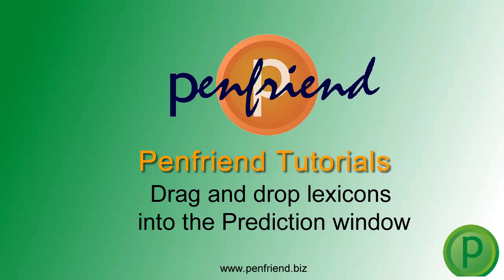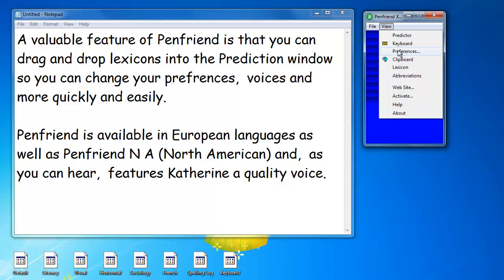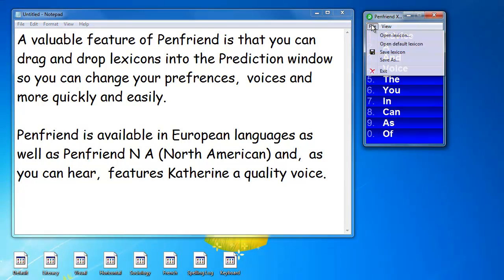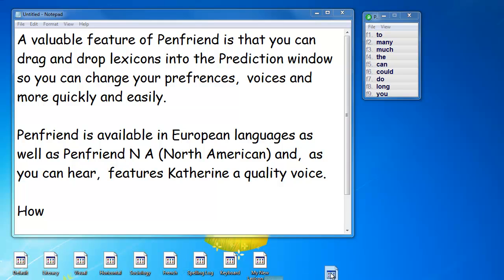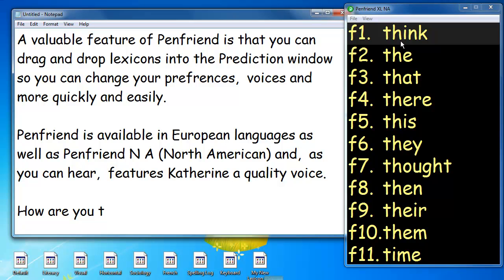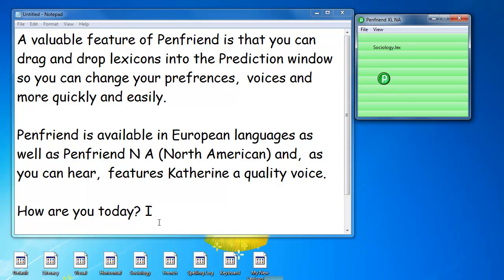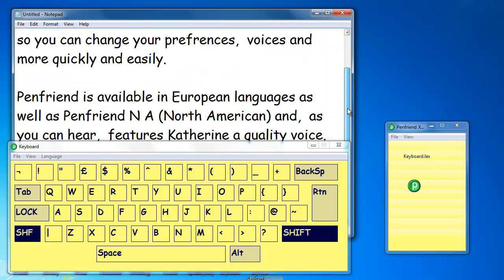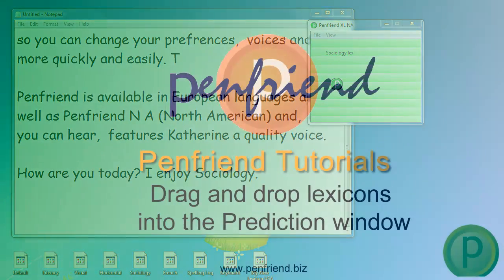drag drop lexicons